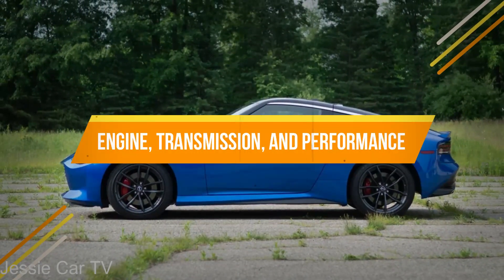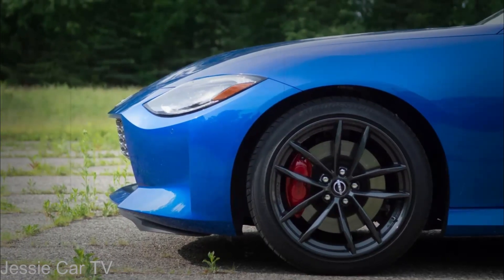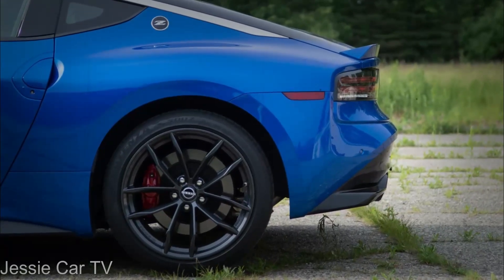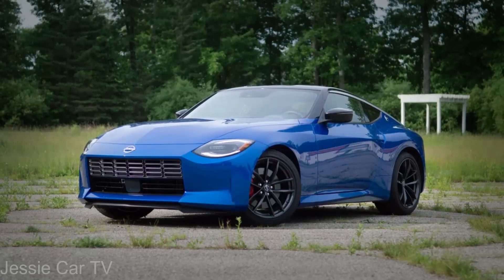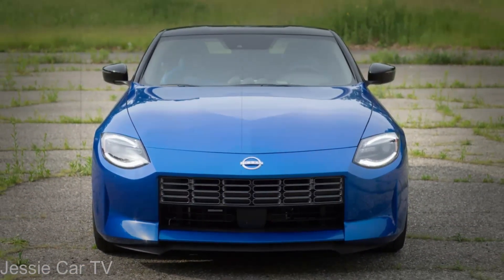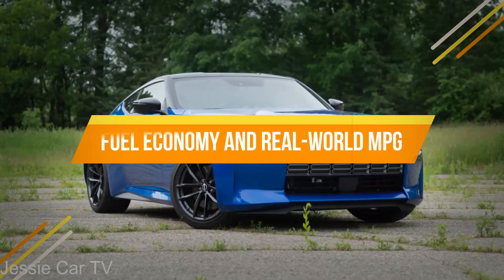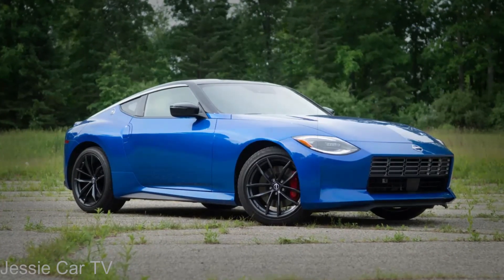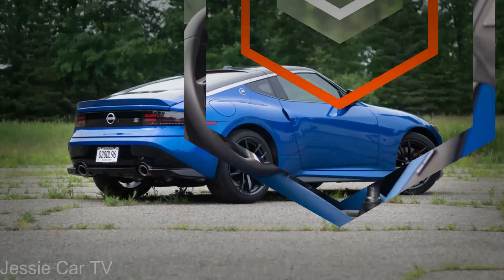All New Nissan Z 2023 Engine, Transmission, and Performance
nissan z 2023

Update automotive news every day